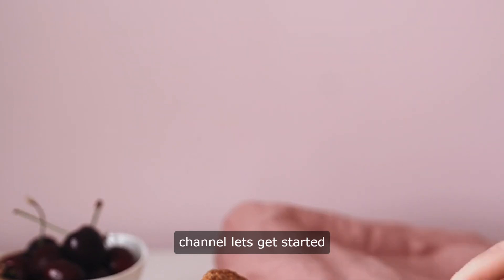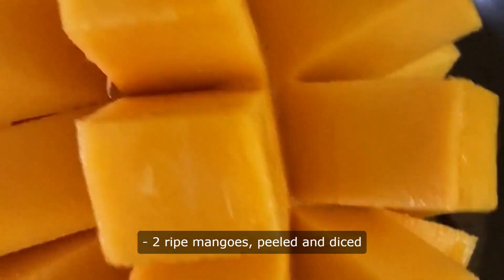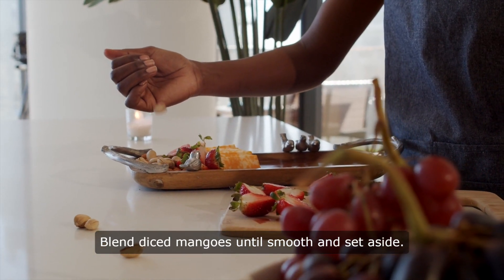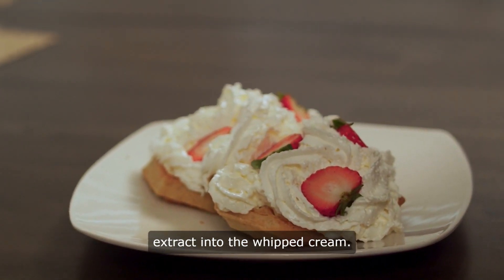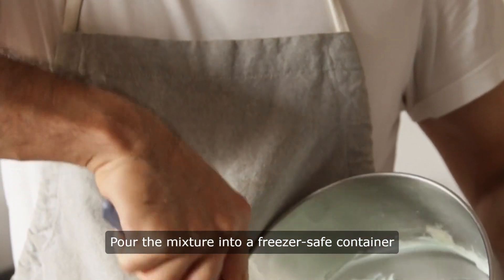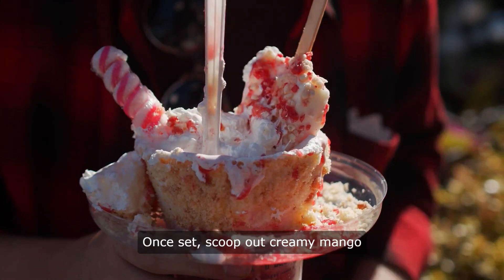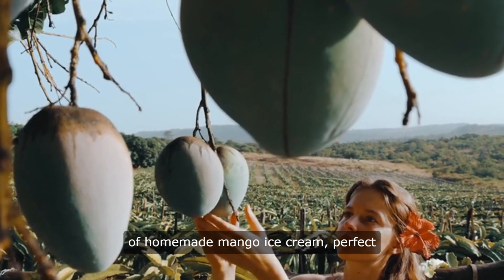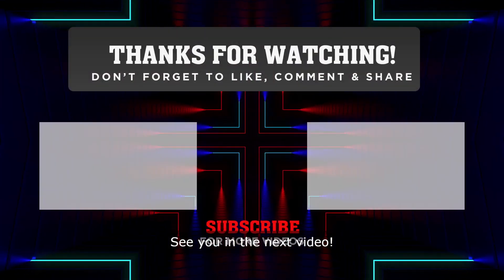Mango Ice Cream Recipe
As temperatures soar and summer beckons, there's nothing quite as satisfying as indulging in a refreshing scoop of homemade mango ice cream. Bursting with the tropical sweetness of ripe mangoes and boasting a luxuriously creamy texture, this easy-to-make dessert is the ultimate treat for beating the heat. In this article, we'll walk you through a basic recipe for mango ice cream that you can whip up in your own kitchen, without the need for a fancy ice cream machine or any complicated ingredients.

**Ingredients:**

To make this delicious mango ice cream, you'll need the following ingredients:

- 2 cups of ripe mangoes, peeled and diced
- 1 cup of condensed milk
- 2 cups of heavy cream
- 1/2 cup of milk
- 1/4 cup of sugar (optional, depending on the sweetness of your mangoes)

**Instructions:**

1. In a blender or food processor, puree the diced mangoes until smooth. If you prefer a chunkier texture, you can leave some small pieces of mango intact.

2. In a large mixing bowl, combine the mango puree, condensed milk, heavy cream, milk, sugar (if using), and a pinch of salt. Mix until well combined and smooth.

3. Pour the mixture into a shallow container or ice cream mold. If you're using popsicle molds, insert popsicle sticks into the center of each mold.

4. Place the container or molds in the freezer and let the mango ice cream mixture freeze for at least 6 hours, or until firm.

5. Once the ice cream is frozen solid, remove it from the freezer and let it sit at room temperature for a few minutes to soften slightly before serving.

6. Scoop the mango ice cream into bowls or onto cones, and enjoy!

- For an extra creamy texture, use full-fat ingredients such as heavy cream and condensed milk.
- If you prefer a dairy-free version of this recipe, you can substitute coconut cream for the heavy cream and condensed coconut milk for the condensed milk.
- To add a hint of tanginess to your mango ice cream, try stirring in a tablespoon of lemon or lime juice before freezing.
- For a fun twist, you can add mix-ins such as chopped nuts, shredded coconut, or chunks of fresh mango to the ice cream mixture before freezing.

**Variations:**

If you're feeling adventurous, there are endless variations of mango ice cream that you can try. Here are a few ideas to get you started:

- Mango Sorbet: For a lighter, fruitier version of mango ice cream, skip the dairy and make a simple mango sorbet instead. Blend together frozen mango chunks, a splash of orange juice, and a touch of honey until smooth, then freeze until firm.
- Thai Mango Sticky Rice Ice Cream: Channel the flavors of Thailand with this exotic twist on mango ice cream. Fold cooked sticky rice and coconut milk into the mango ice cream mixture before freezing for a taste of tropical paradise.
- Mango Kulfi Popsicles: Give your mango ice cream an Indian-inspired spin by adding traditional kulfi flavors such as cardamom, saffron, and pistachios. Pour the mixture into popsicle molds and freeze for a cool and creamy treat that's perfect for hot summer days.

**In Conclusion:**

With its vibrant color, luscious texture, and irresistible flavor, homemade mango ice cream is the ultimate summer indulgence. Whether you enjoy it by the scoop, in a cone, or as a refreshing popsicle, this creamy dessert is sure to delight your taste buds and keep you cool all season long. So why wait? Head to the kitchen and whip up a batch of this delicious mango ice cream today!